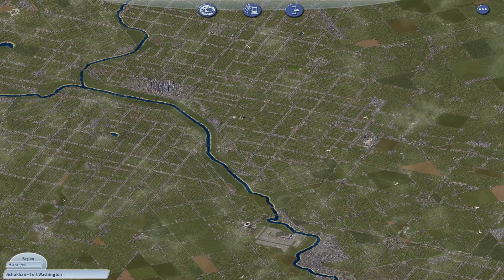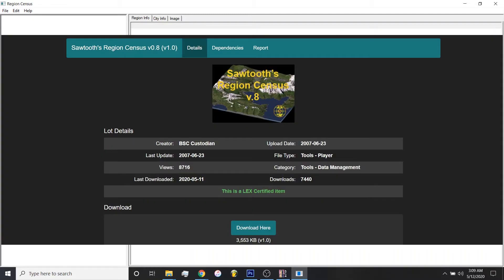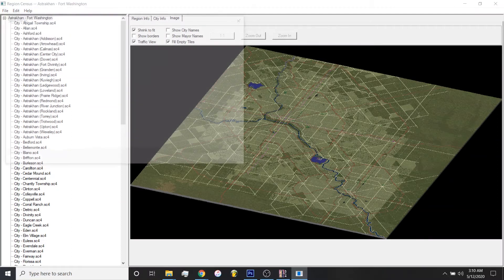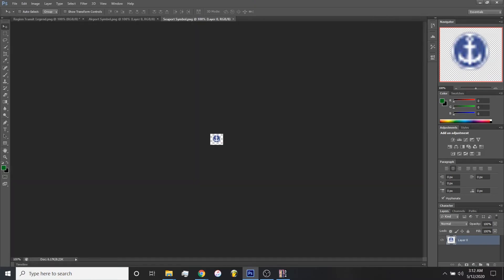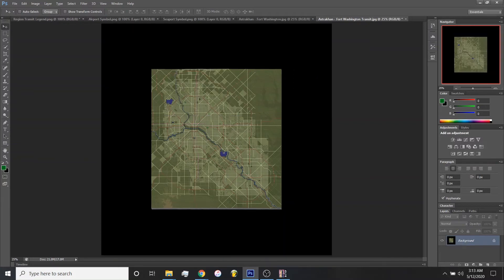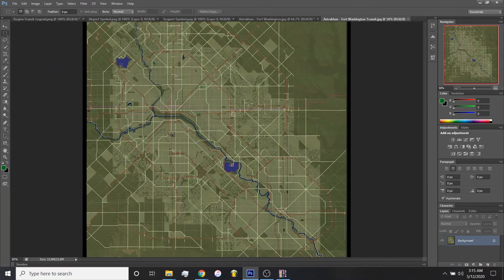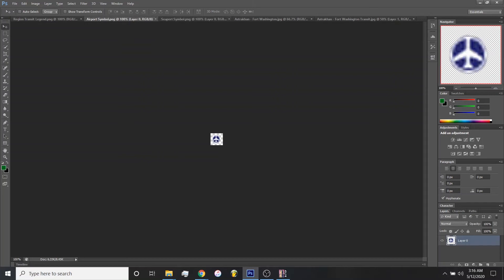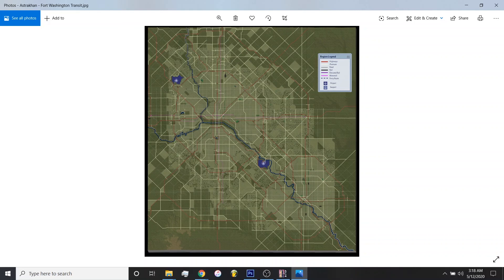SimCity 4 Tutorial: Creating 2D Maps & Satellite Views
Learn how to create region images, 2D maps & satellite views of your SimCity 4 regions!